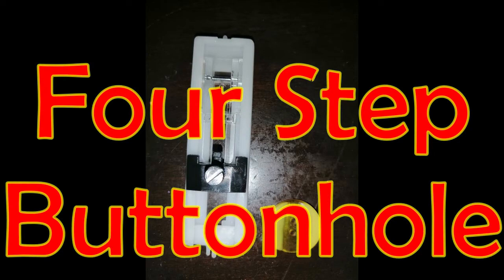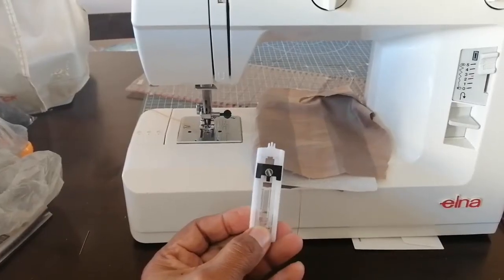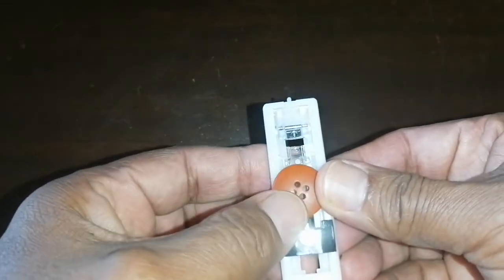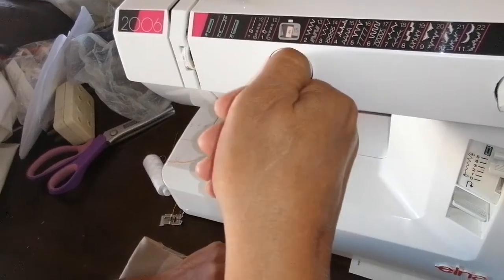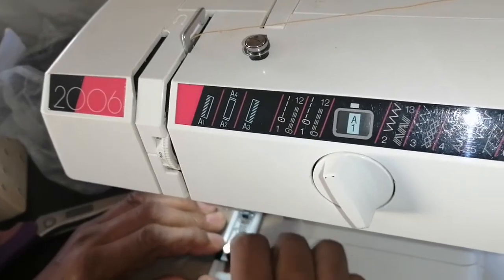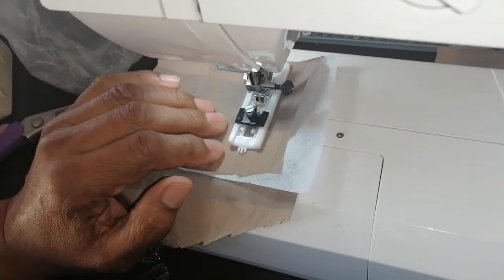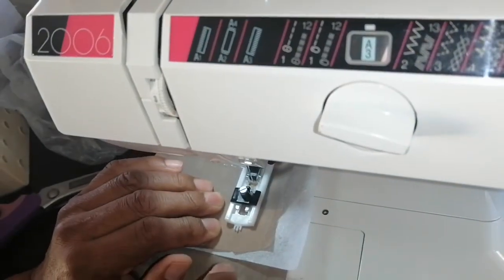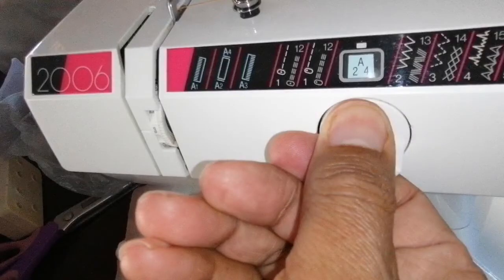Elna Sewing Machine 2006 Four Step Buttonhole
How to make a Four Step Buttonhole